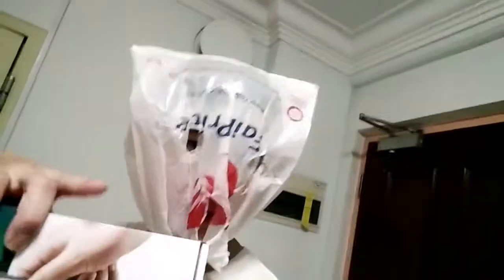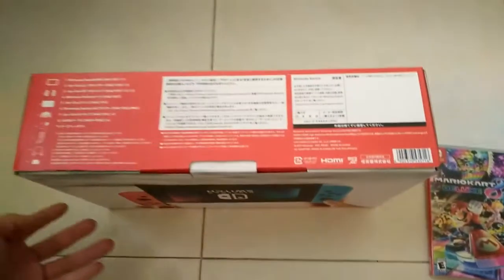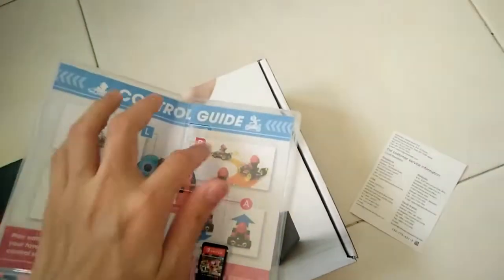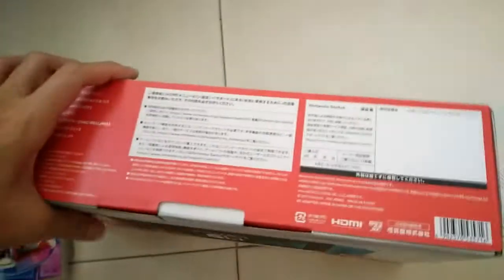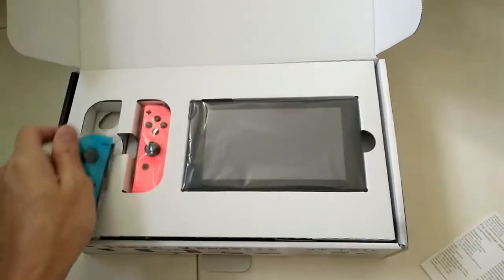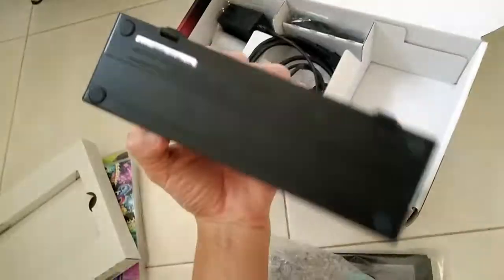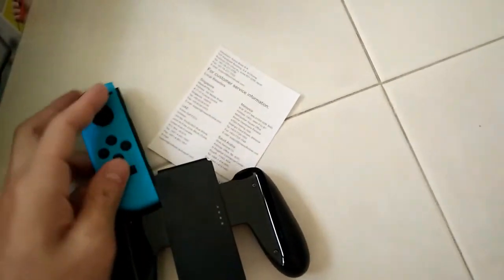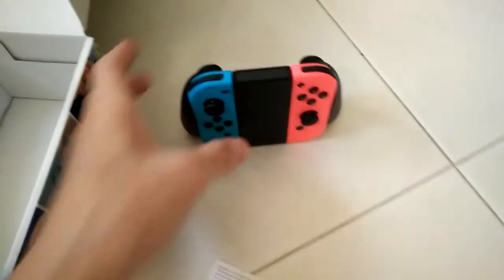Never been so hype - Unboxing Nintendo Switch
A unboxing video for Nintendo Switch.
Nintendo Switch was release on 3rd march 2017, its been 2months since this console is out and you could just watch other youtubers but just watch my video,haha.